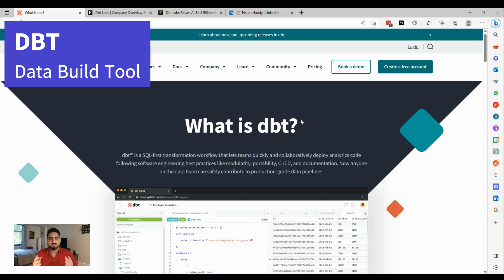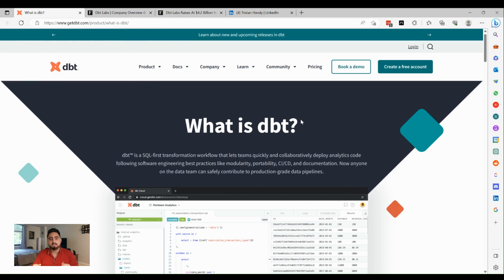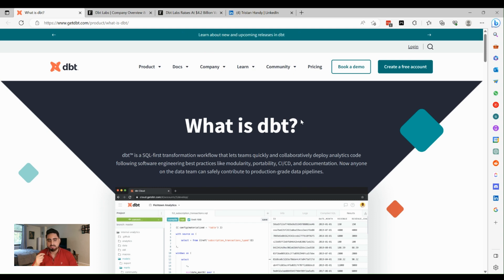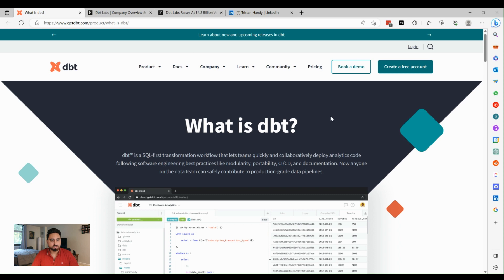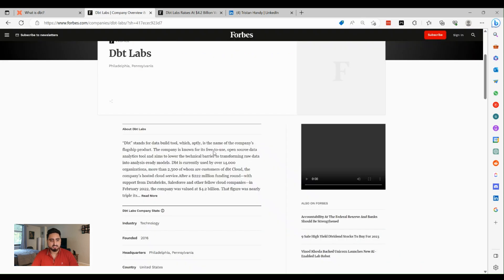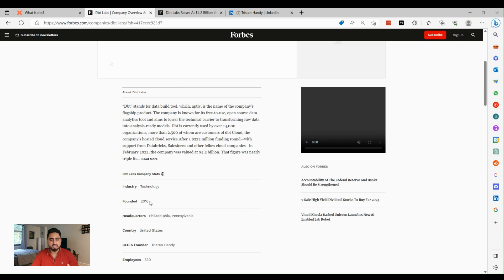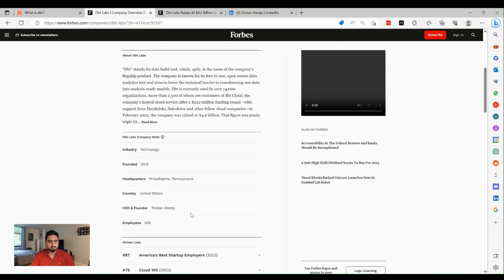Data Build Tool DBT: Uncover the Amazing Benefits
Welcome to our exciting video where we explore the incredible world of DBT (Data Build Tool) and its potential to revolutionize your data transformations! 💥💻

In this video, we'll introduce you to DBT Labs, the company behind DBT, and showcase their impressive achievements and market value. 🏆📈 DBT is a free-to-use, open-source data analytics tool designed to bring structure and efficiency to your data modeling and transformation process. 🔄🔍

Here are the amazing benefits of using DBT: 🌟

1️⃣ Modularity and Reusability: Break down your data transformations into reusable models for enhanced organization and collaboration. 🧩🤝

2️⃣ Data Transformation Visibility: Gain unparalleled visibility into your data transformations, ensuring data trust and simplifying debugging and troubleshooting. 🔍🔒

3️⃣ Testing and Validation: Enjoy a robust testing framework that ensures the accuracy and quality of your transformed data. 🧪✅

4️⃣ Version Control and Collaboration: Seamlessly integrate with version control systems like Git for efficient collaboration and smooth version tracking. 🔄👥

5️⃣ Flexibility and Extensibility: Customize DBT with pre-built functions, macros, and custom plugins to tailor it to your specific needs. 🛠️🔌

In conclusion, DBT from DBT Labs is a true game-changer for data teams and analysts, enabling scalable, maintainable, and trustworthy data pipelines. Join us on this thrilling journey to unlock insights and value for your organization! 💪🚀📊

🔗 Useful Links:
DBT Labs Company Overview: Forbes.com/companies/dbt-labs 🌐
DBT Founder: LinkedIn.com/in/tristanhacker 👤
DBT Official Site: GetDBT.com/product/what-is-dbt 📌

LinkedIn.com/in/doctordatah/ 👋😄